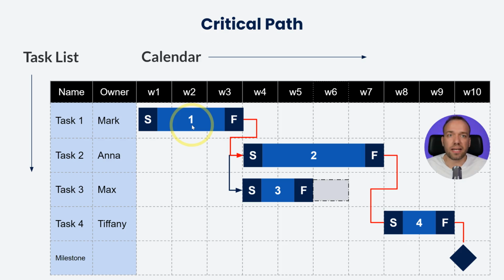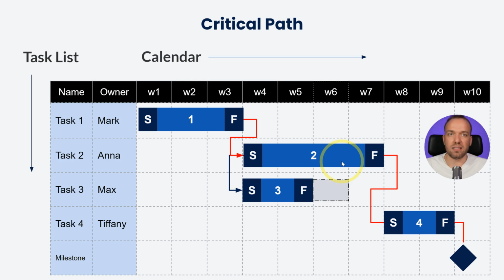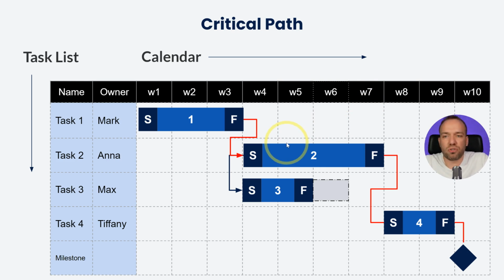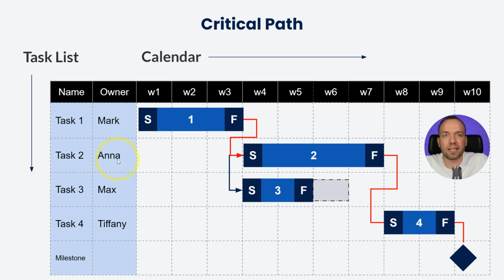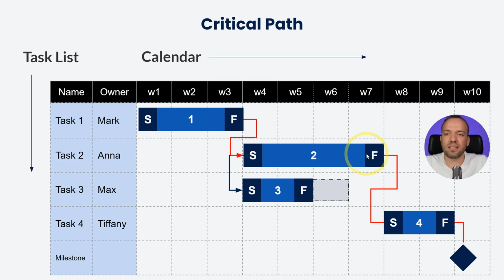Fast Tracking and Crashing